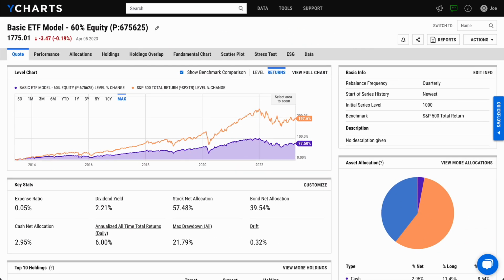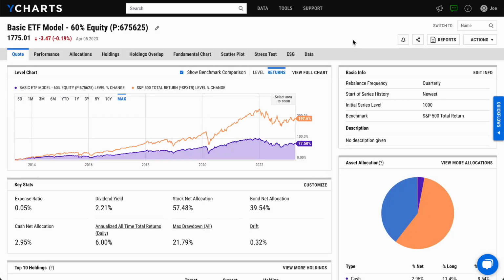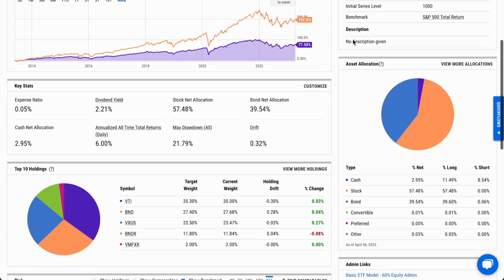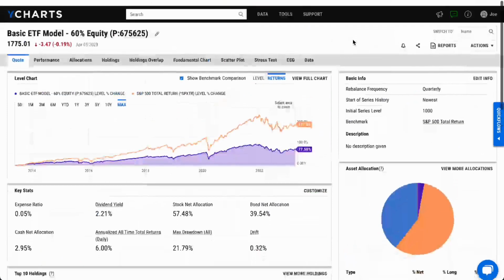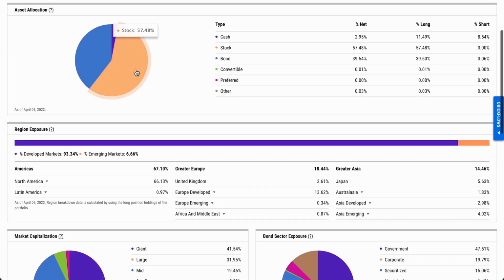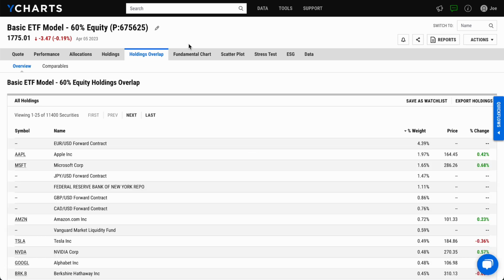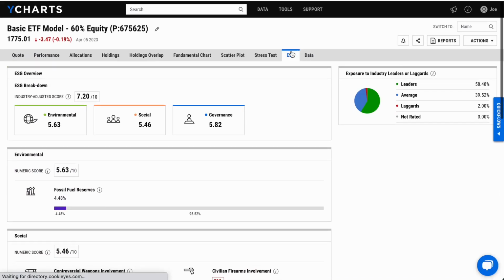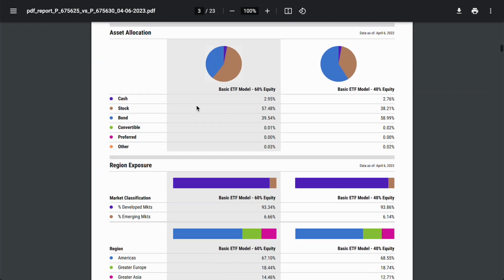Spotlight: Model Portfolios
Learn how Model Portfolios saves you time and improves client communication. Visualize investment ideas by creating custom portfolios from tens of thousands of investments, compare different portfolio ideas across several performance metrics, and generate personalized PDF reports to leverage in client meetings - all in a few clicks!